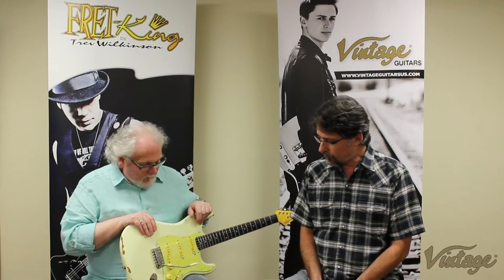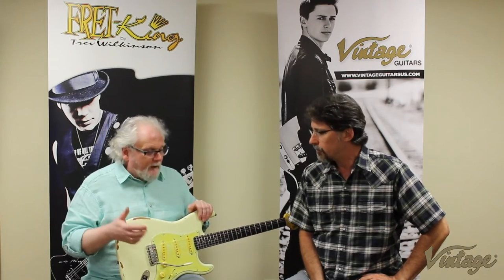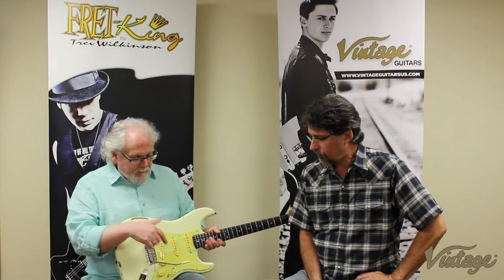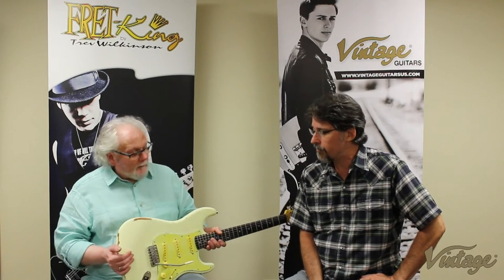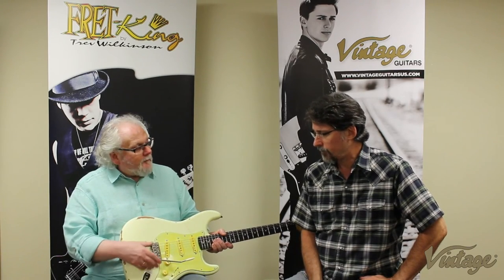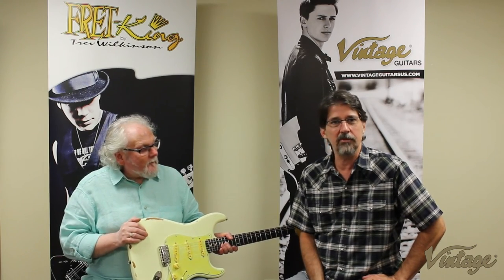Vintage® V6MRTBG Thomas Blug Signature Features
Guitar industry expert Trev Wilkinson discusses the Vintage® V6MRTBG Thomas Blug signature guitar with U.S. Product Manager Rick Taylor.